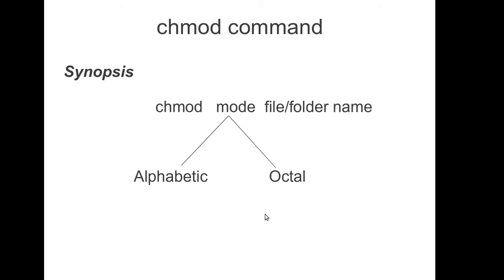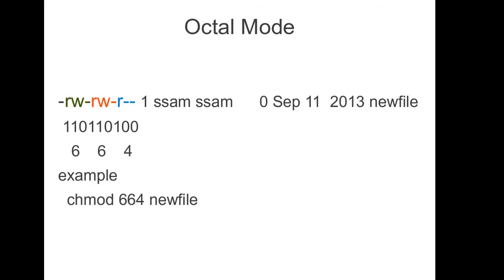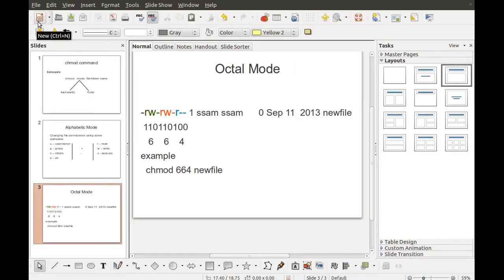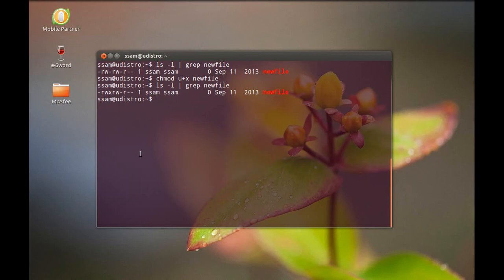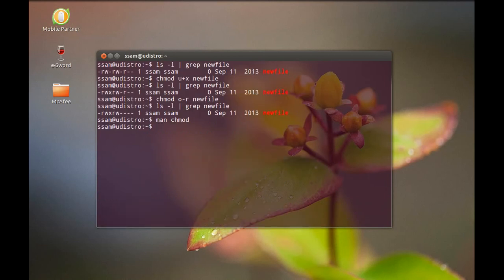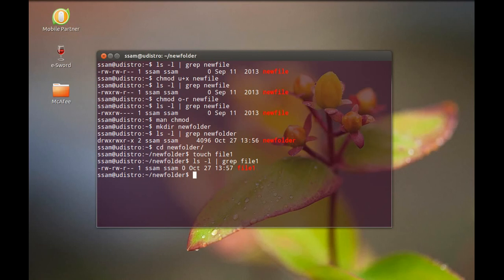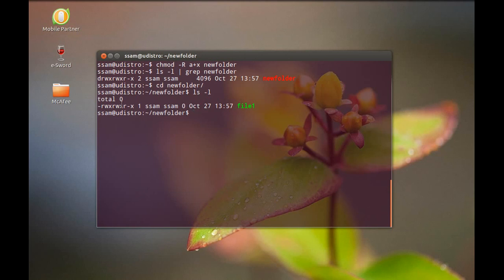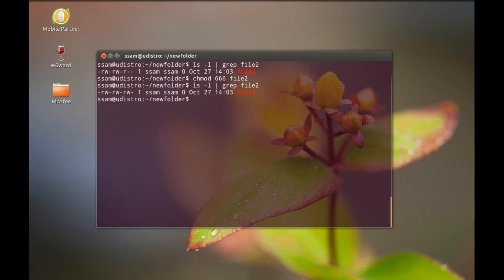DAC-chmod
chmod is a Linux command to change the Linux permission modes.